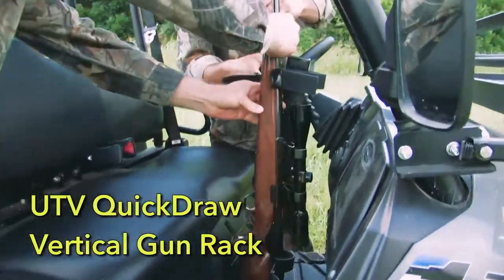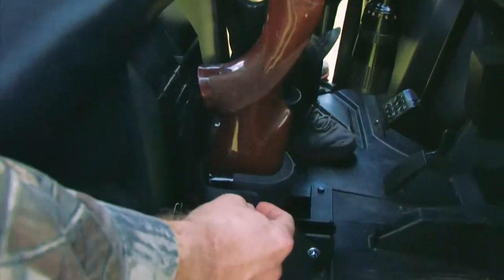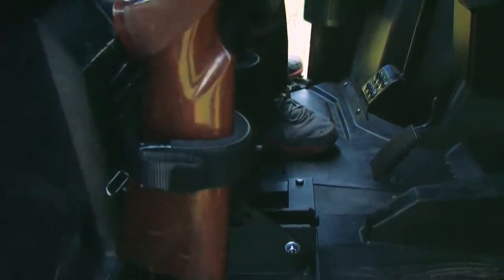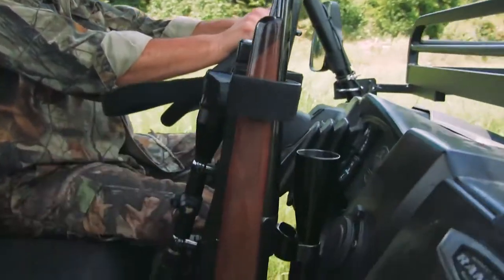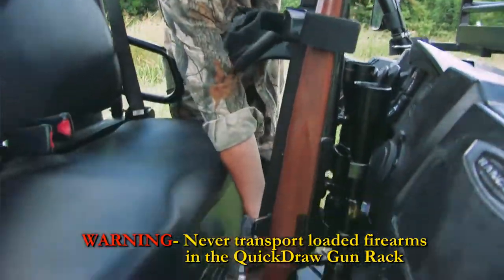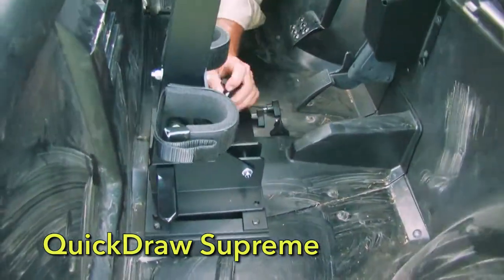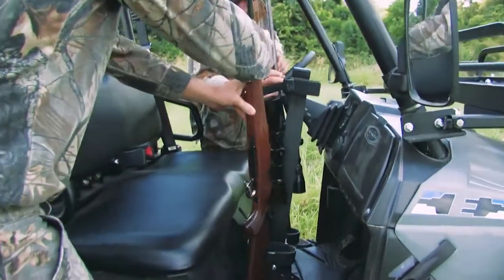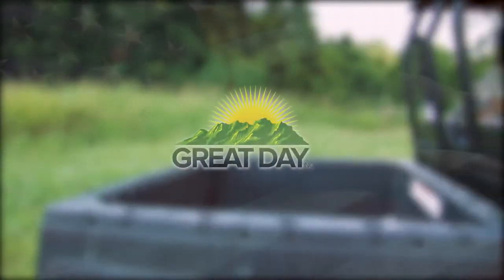Quick Draw Gunrack - Vertical Mount - Floor Mount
QD800, QD800S,  Quick Draw Gunrack for UTV / Golf Cart/ EV